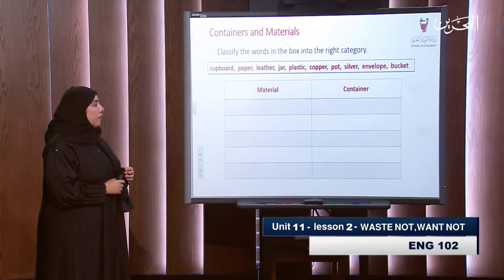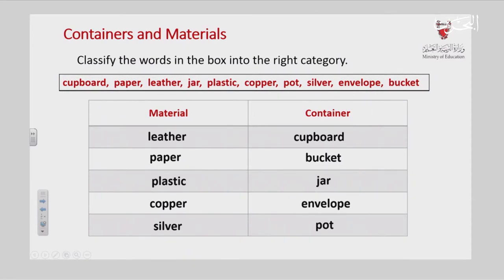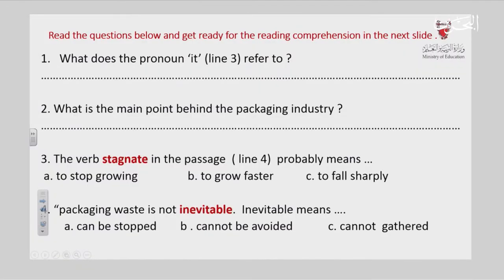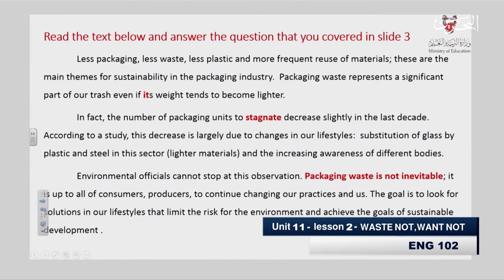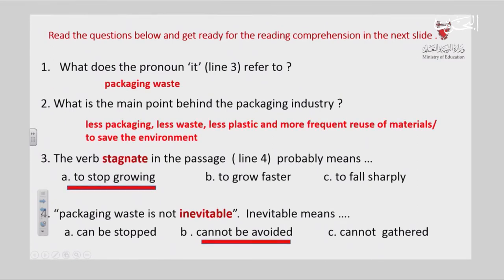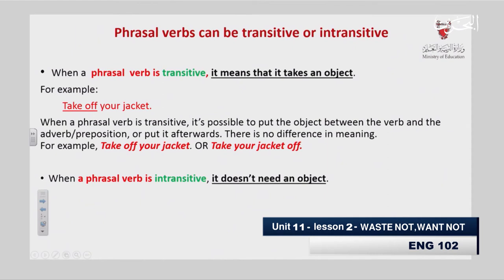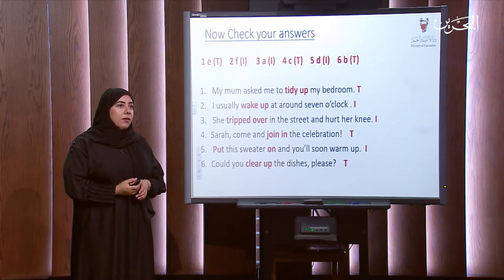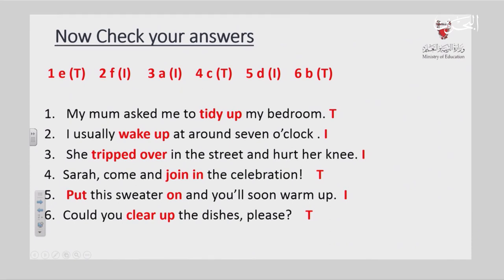انج ١٠٢ | 6-5-2020